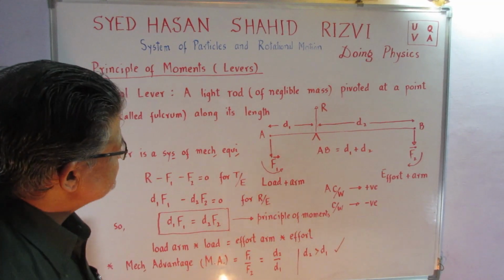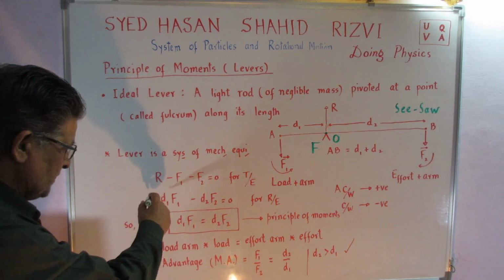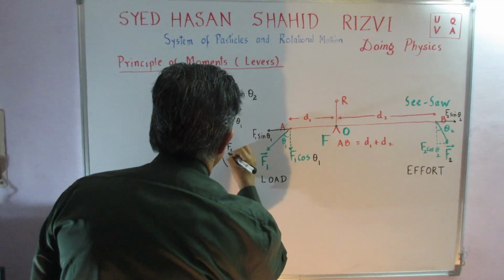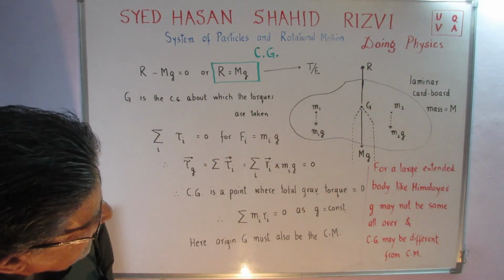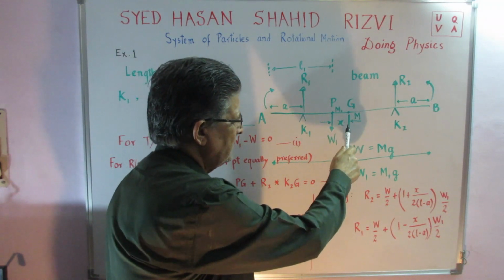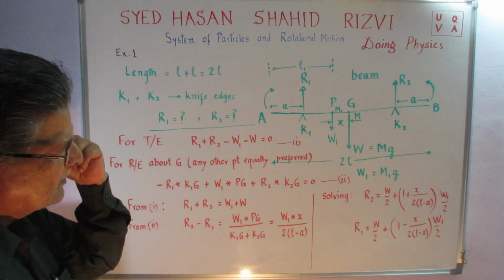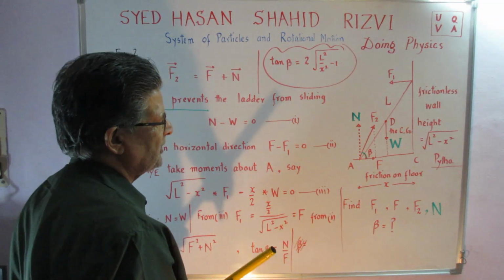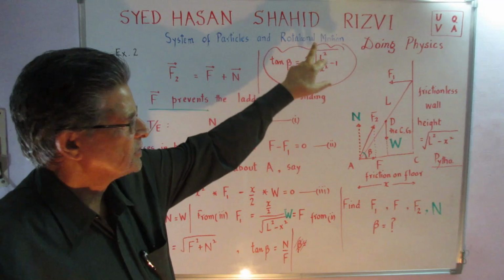Class 50 - System of Particles & Rotational Motion (Part 7)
A rigid body performs a pure rotational motion, if each particle of the body moves in a circle, and the center of all the circles lie on a straight line called the axes of rotation. If the relative distance between the particles of a system does not change on applying force, then it called a rigid body.